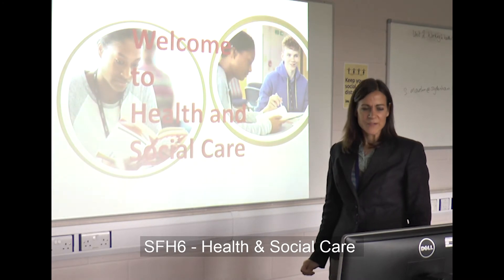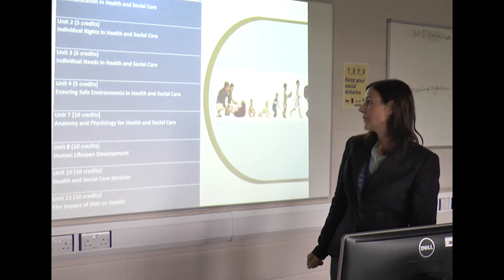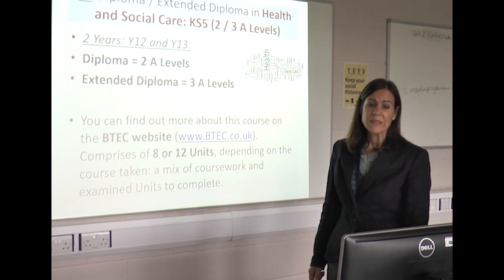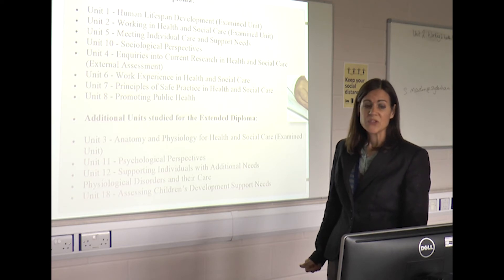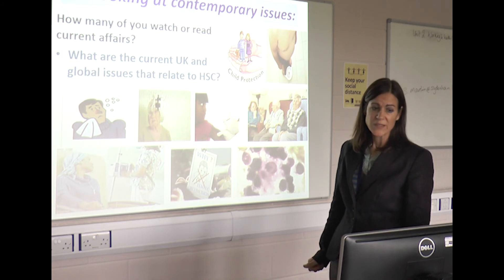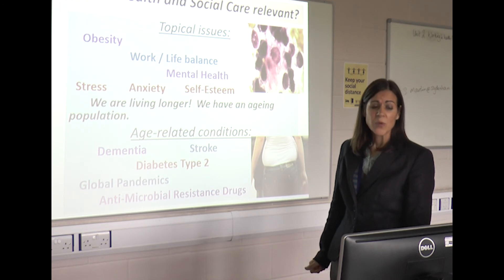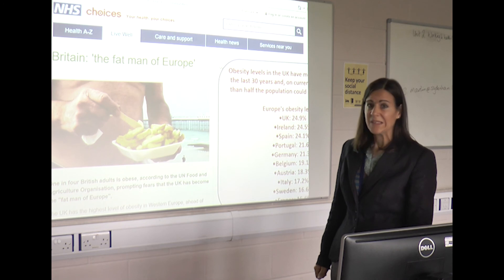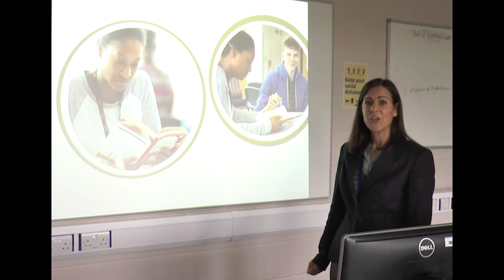Ms Shaw Health and Social Care